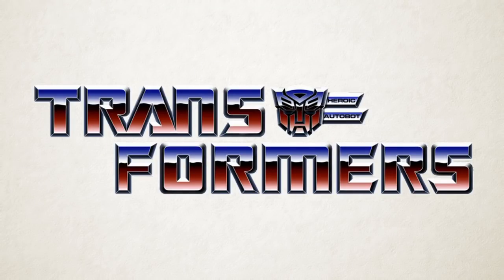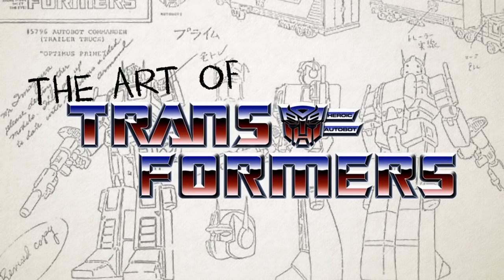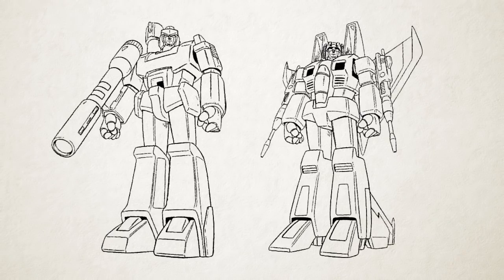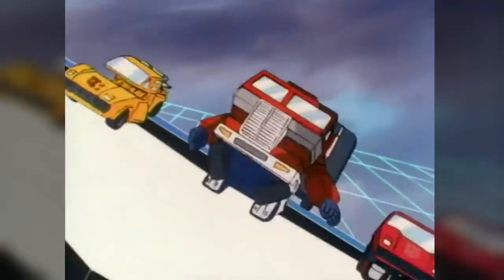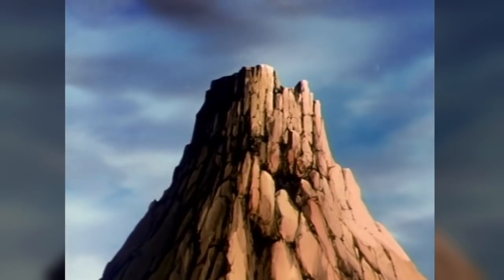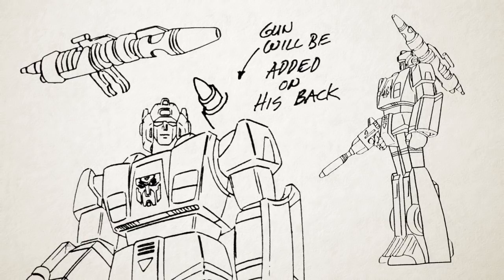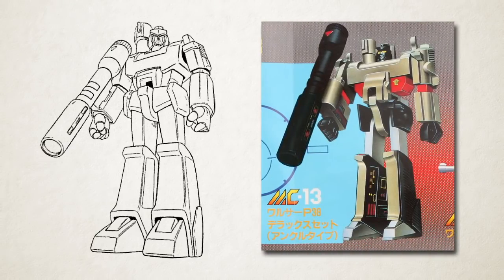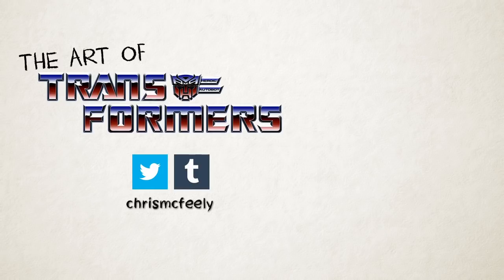The Art of Transformers - Episode 1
A new mini-series looking at the development of the original Transformers character designs!